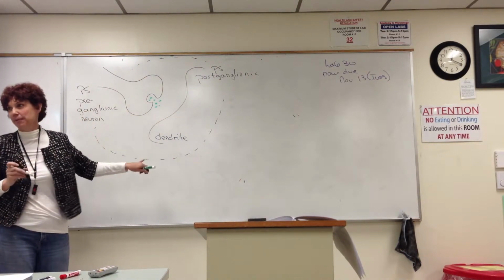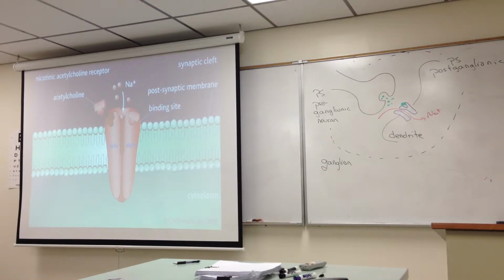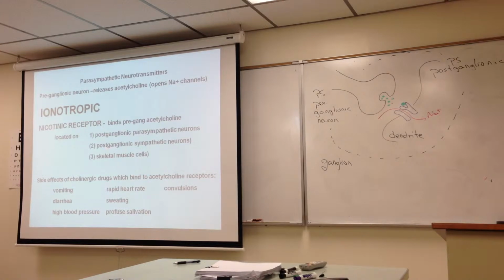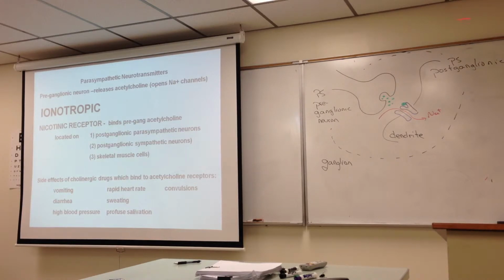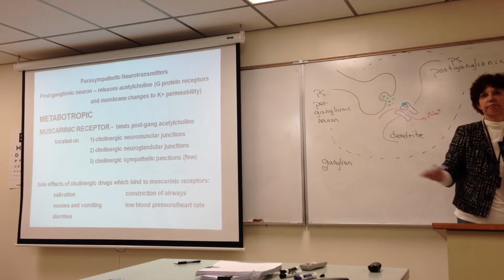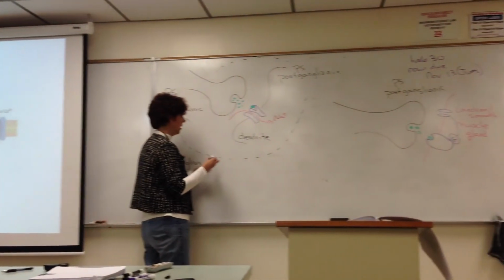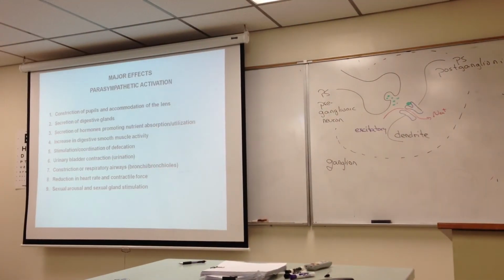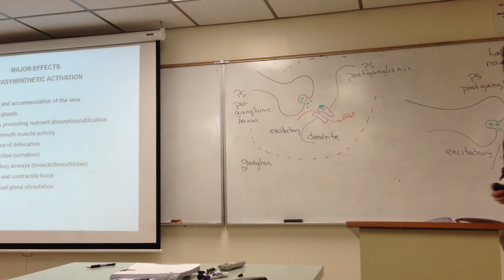November 8, 2012 - Autonomic Nervous System part 5